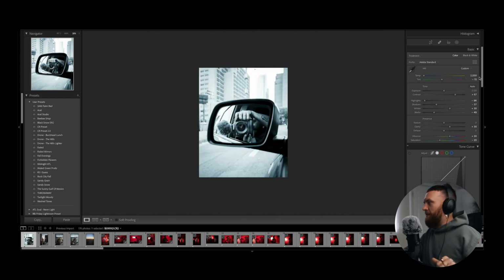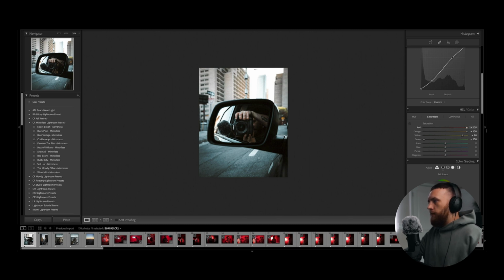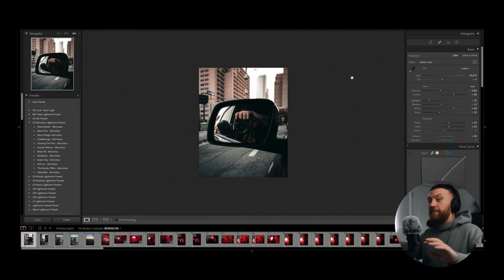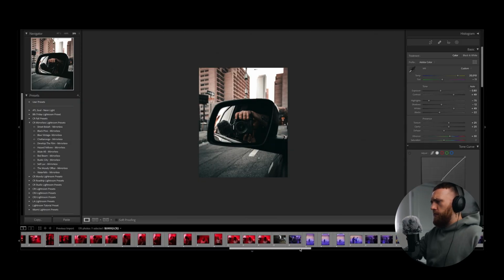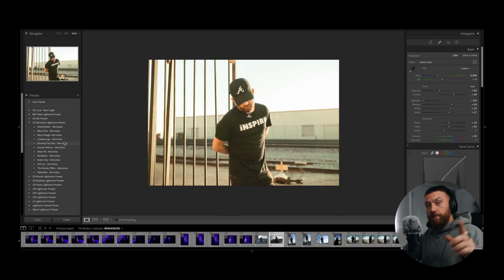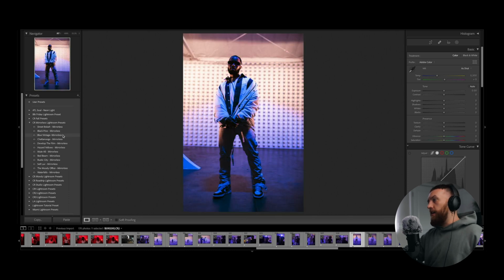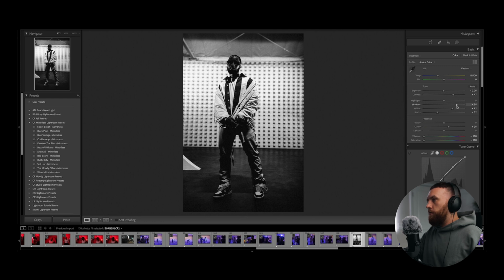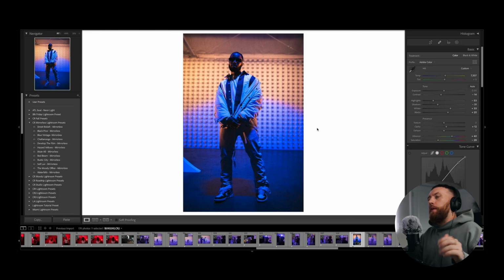How To TWEAK Lightroom PRESETS To Crush Photos!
(my favorite Tees & Hoodies EVER)

Music I use for Youtube 🎧 (30 Days FREE)

I Used This Gear:
Canon R5
24mm 1.4